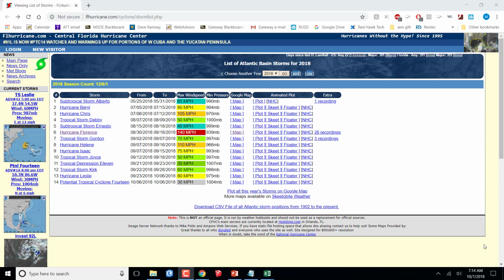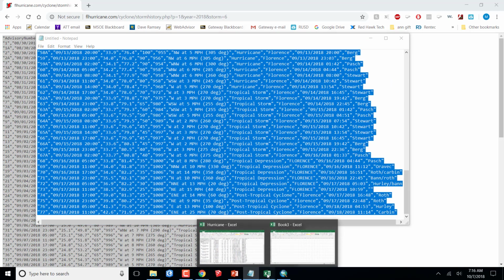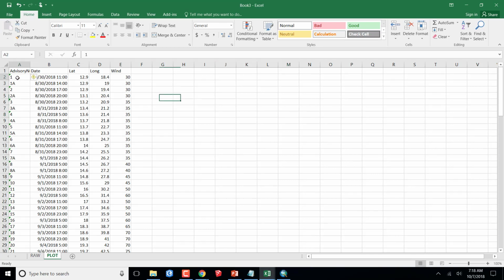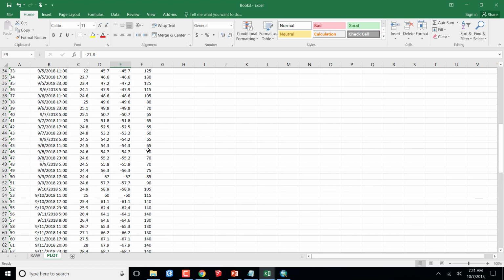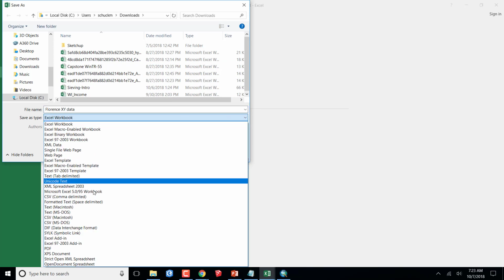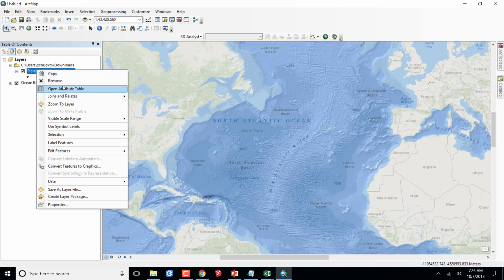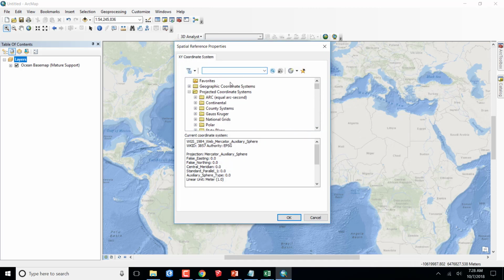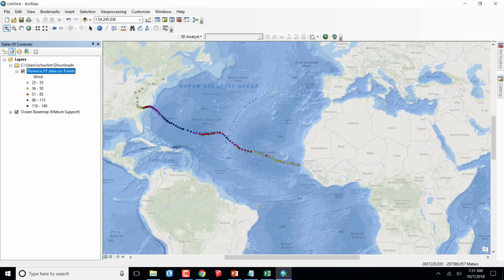XY data - Hurricanes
Displaying XY data in ArcMap